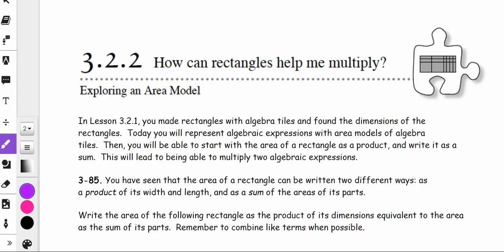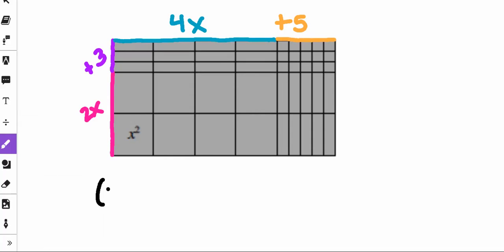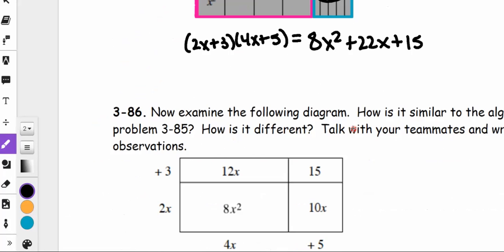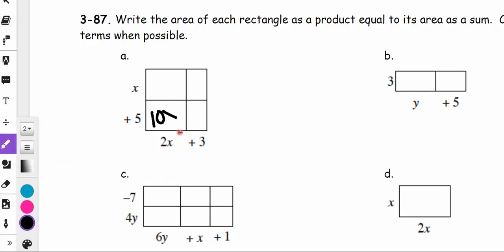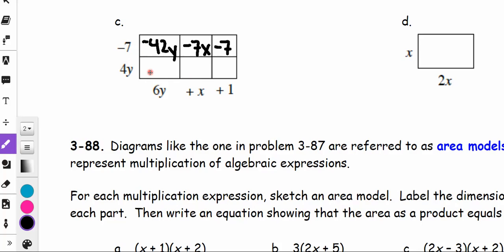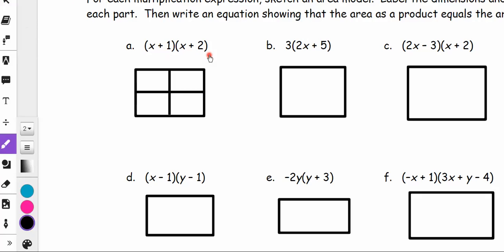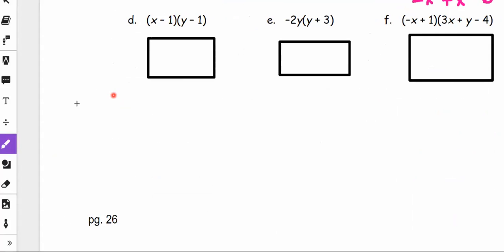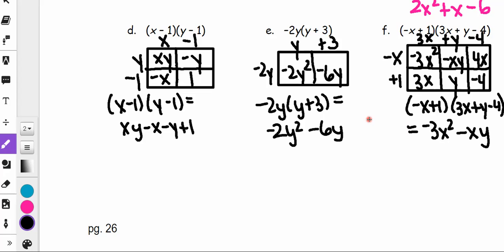Int1 CW 3 85 to 3 88